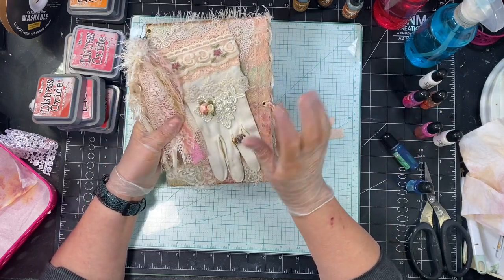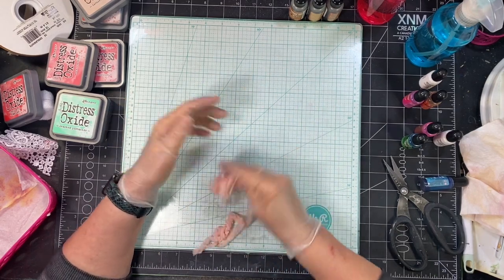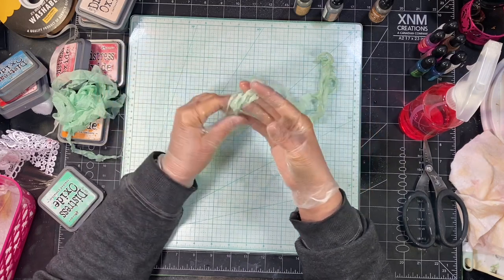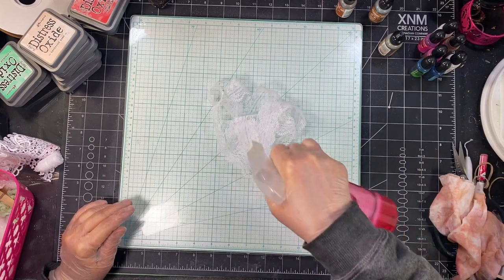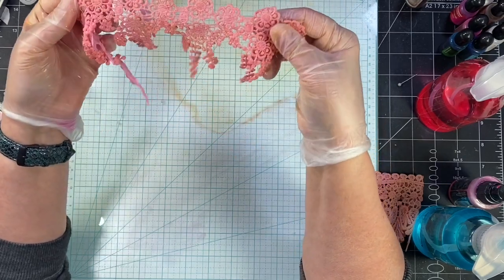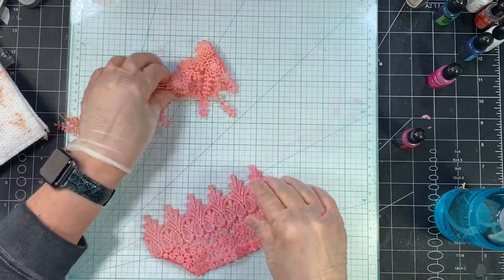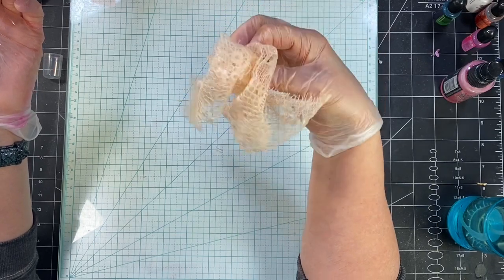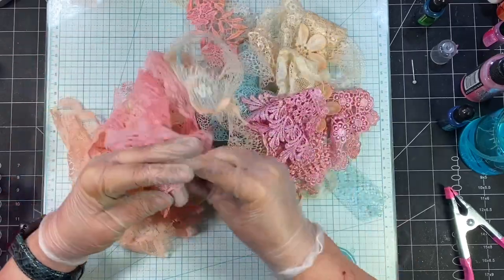Fun Friday Dying Lace and Trims for Shabby Romantic Journals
Seam Binding

100yds 1/2" Schiff Seam Binding Hug Snug Ribbon Color Chalk White #000